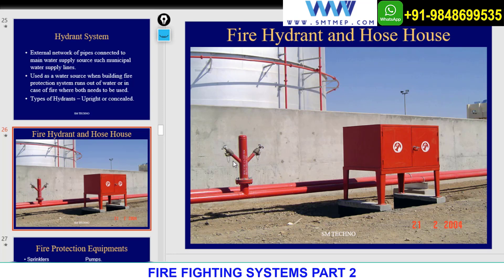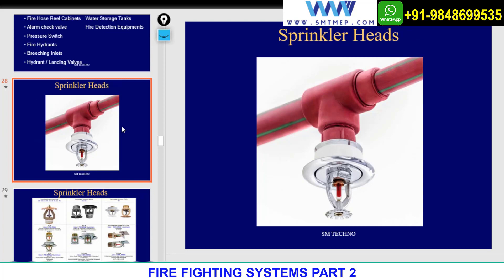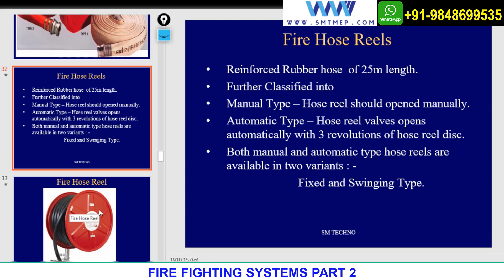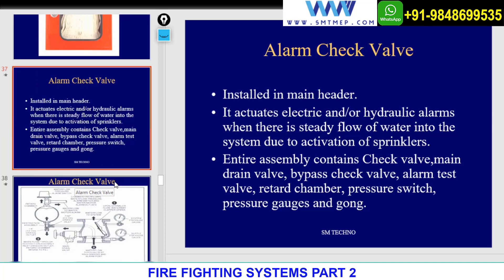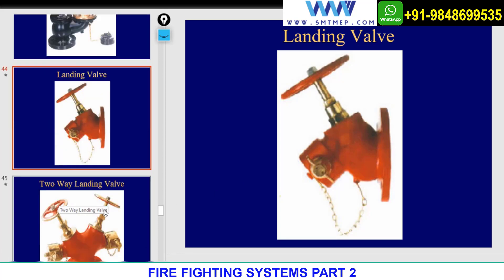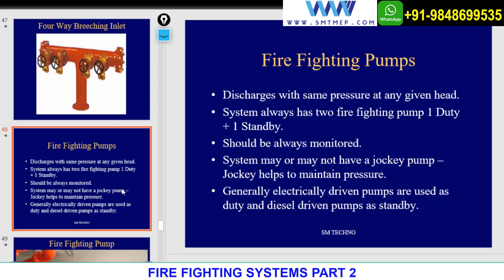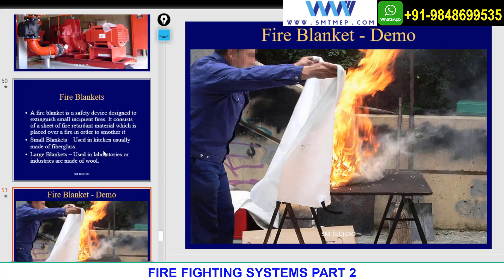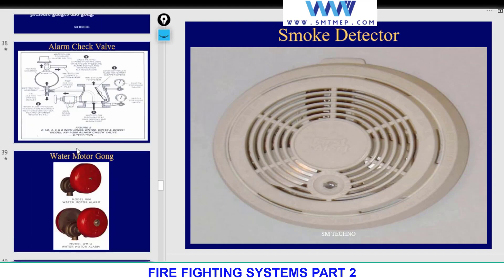FIRE FIGHTING SYSTEMS PART 2 - CLASS 4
In this video, you will know about Firefighting system. Our Experienced trainer will explain in easy technical language which helps you to understand easily and also you will get the idea about its process.